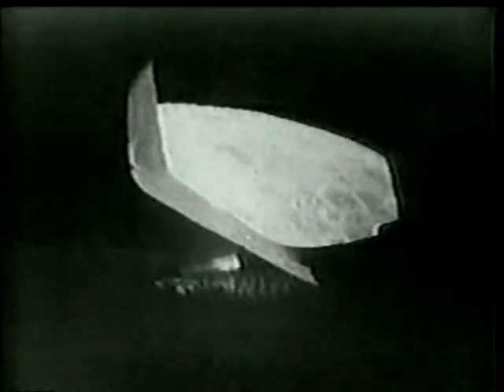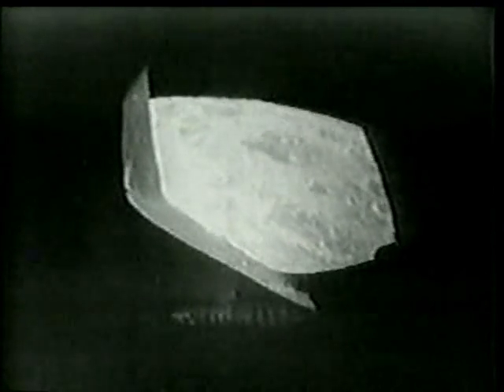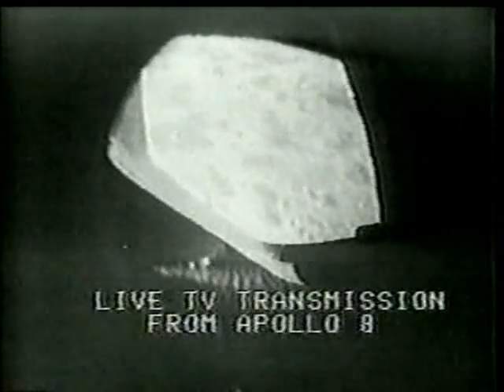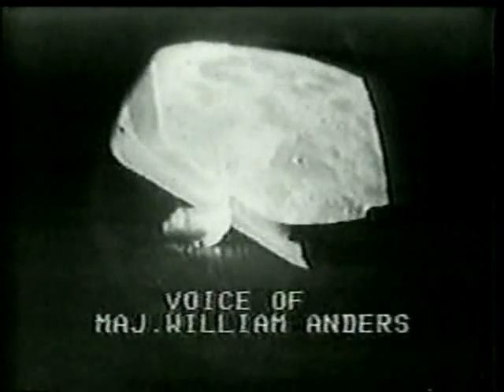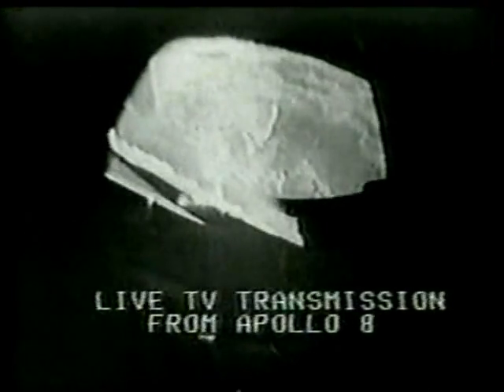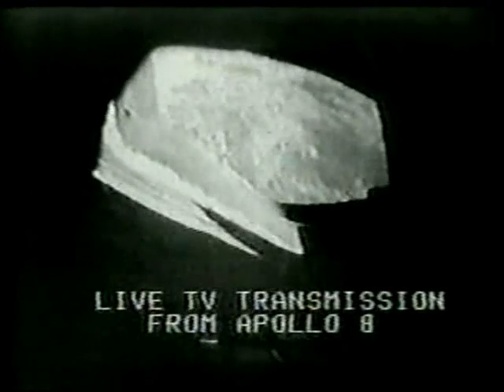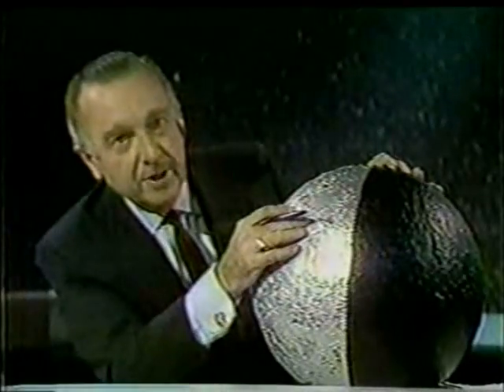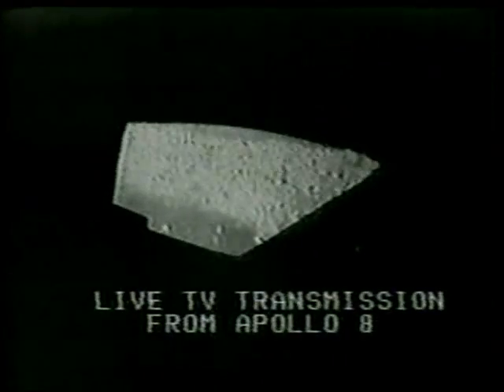CBS News Coverage of Apollo 8 Part 36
From December 24th 1968 CBS News Covers The Frist Mission to orbit around the Moon. Reporting:Walter Cronkite

Command Module Pilot: James A. Lovell, Jr